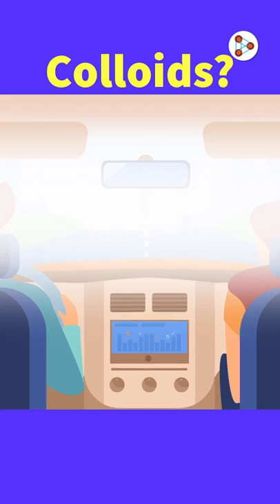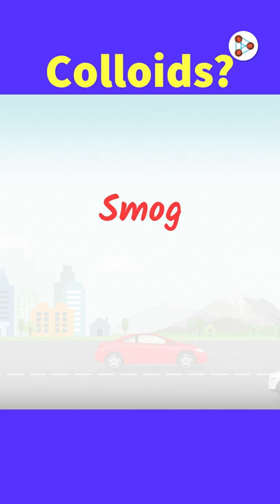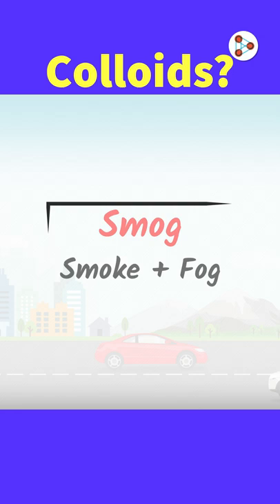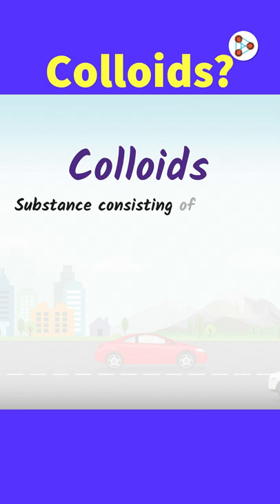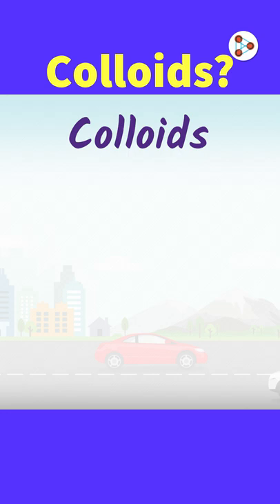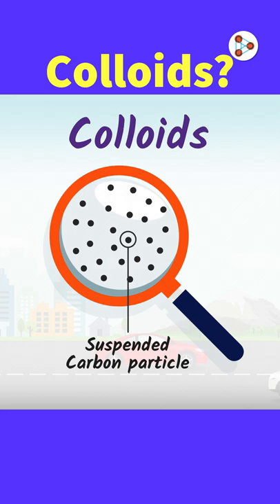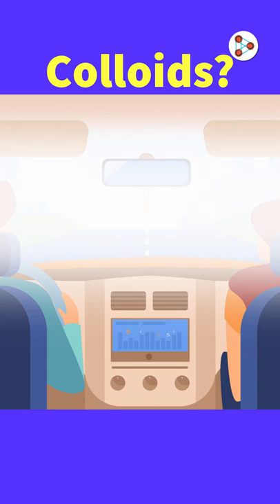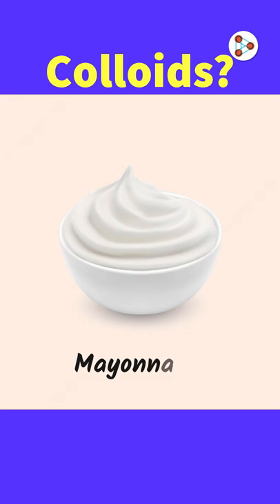Colloids? | Don't Memorise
📅🆓NEET Rank & College Predictor 2024 What are Colloids? To know more, watch this video...